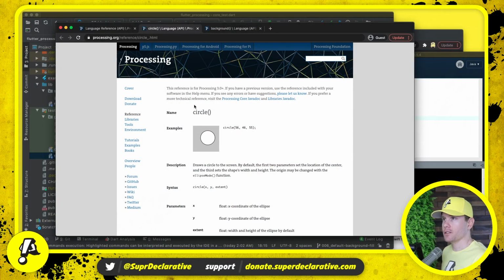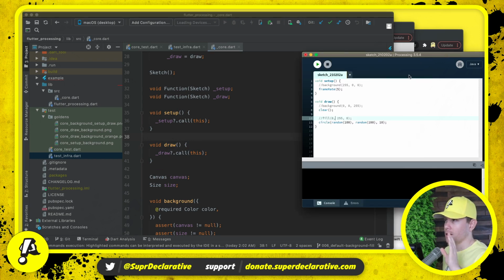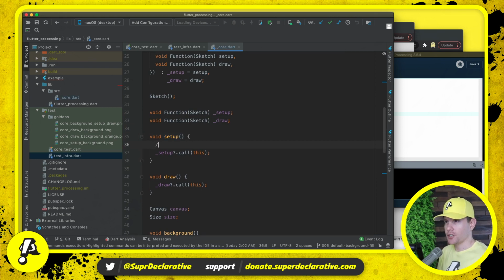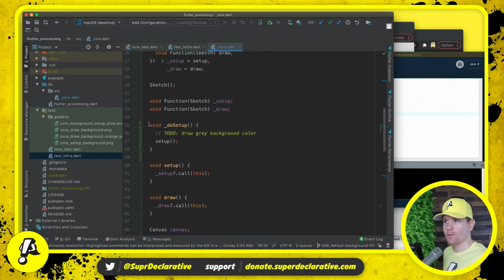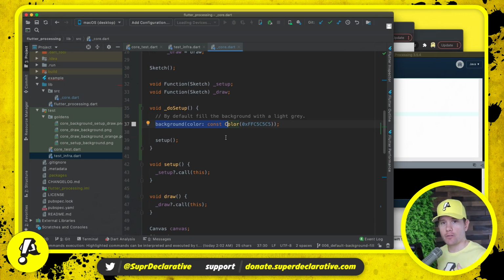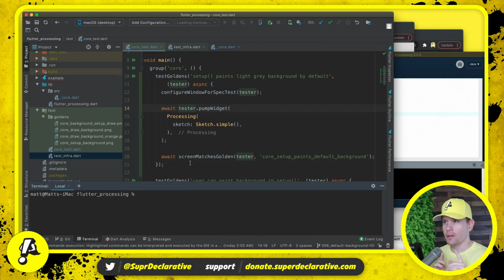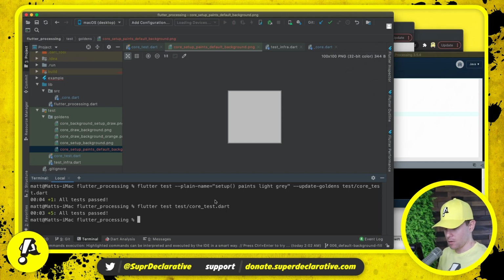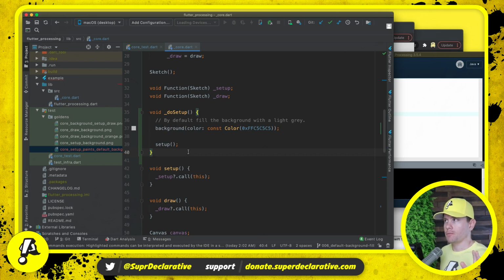Ep. 006 - Default background color | Flutter Processing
Today, we implement a default background color for all sketches.